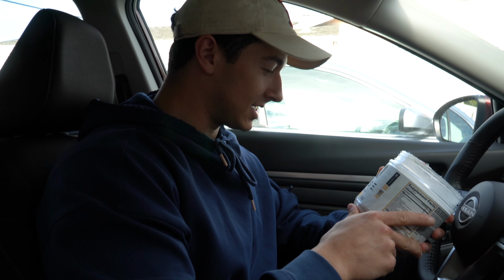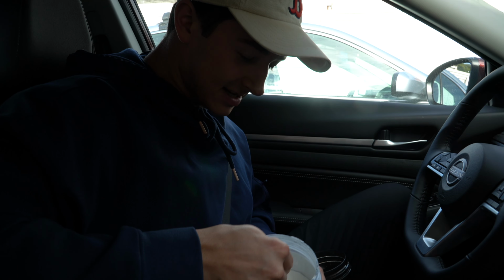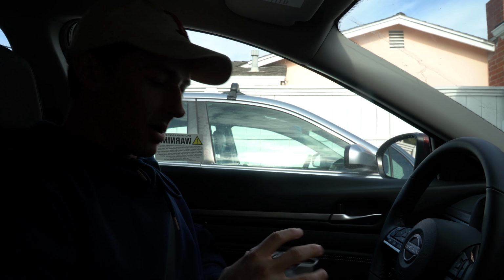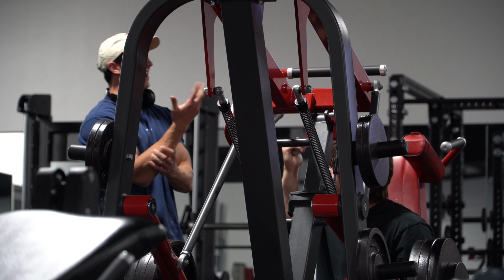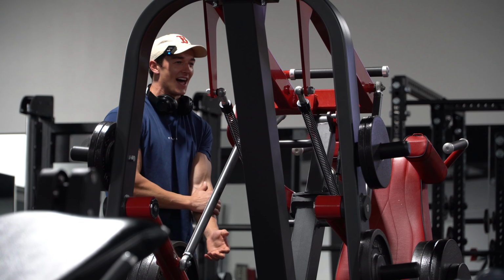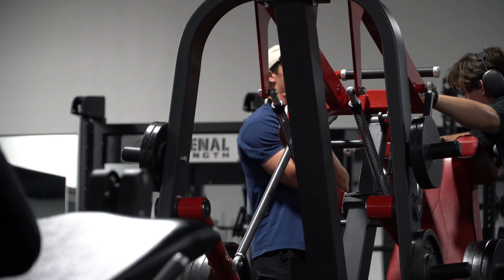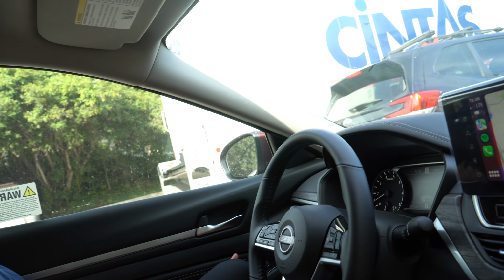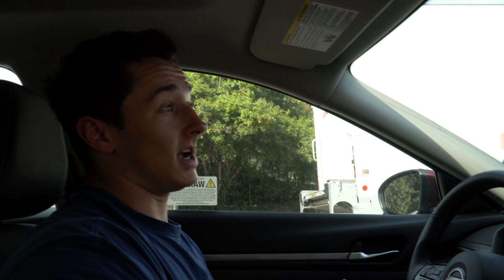FULL BACK WORKOUT | Pull Day with Sly Guy | Bulk Series Ep. 5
Another day, another episode of the bulk. Currently weighing about 182lbs in the morning at 5'10", so it's safe to say we've got a long ways to go lol. Brett's already pushin 200lbs so I've got some catching up to do. My main focus this bulk is my lats (and my entire physique lol) so you'll certainly see lots of back workouts. The exercises were different than what I typically do, but the workout was still top tier. Normally I do the same exercises / same machines for about 12 weeks until changing them up, but mixing it up once in awhile in those 12 weeks is a nice change. As always thank you thank you thank you guys for the support. 5 episodes down, who knows how many left.

Full Pull Workout
Rear Delt Cable Flys
2 sets of 8-12 w/ partials

Chest Supported T Bar Row
2 sets of 4-8 reps + drop set

Chest Supported Low Row
2 sets of 5-8 reps w/ partials

Neutral Grip Lat Pulldown
2 sets of 6-10 reps

Cable Drag Curl / Incline Curl
2 sets of 5-8 reps

Dumbbell Hammer Curl
1 set of 5-8 reps

Alec Benjamin - Let Me Down Slowly Tevvez Remix Parallel Universe
Tevvez - Elevate
Ghost Zyzz Hardstyle Virtual Self - Ghost Voices Remix
Tevvez - Light
Tevvez - No Time